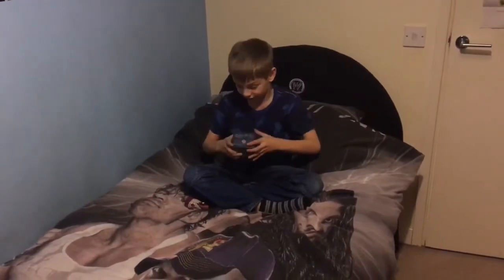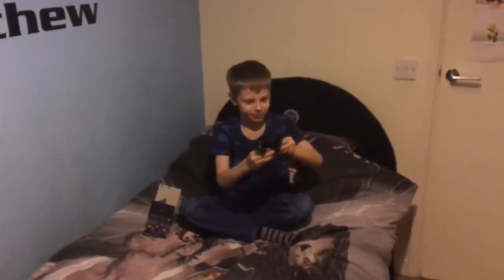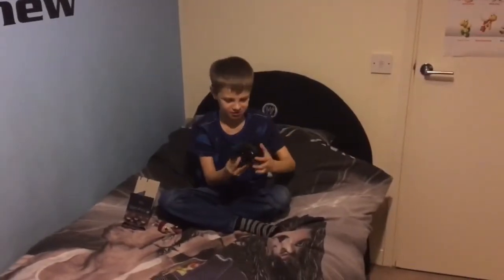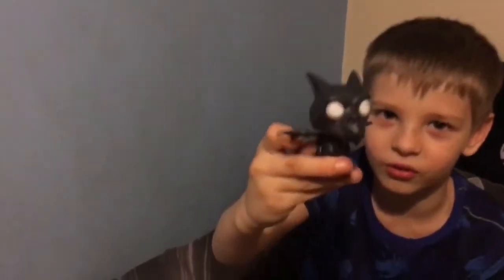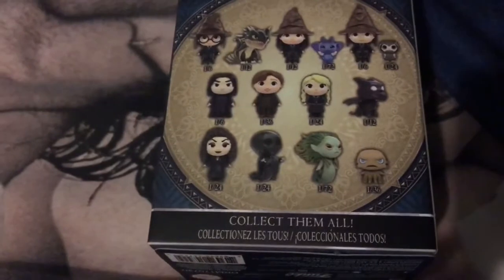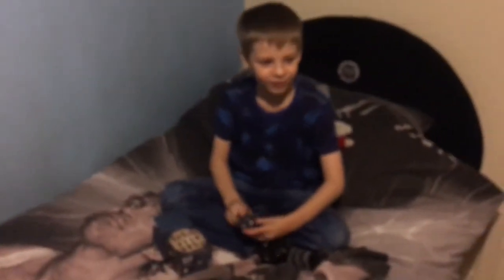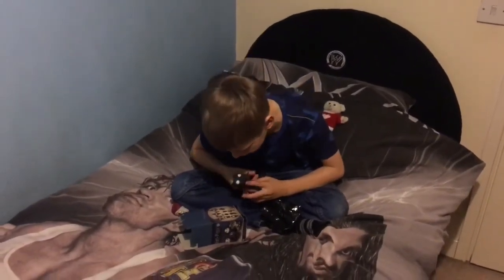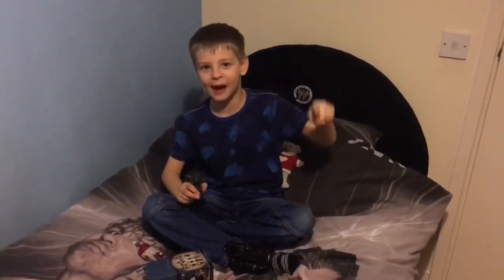MaffGaimg unboxing a Funko Harry Potter Mystery Mini #2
MaffGaming unboxing a Funko Harry Potter Mystery Mini, who will he get ?